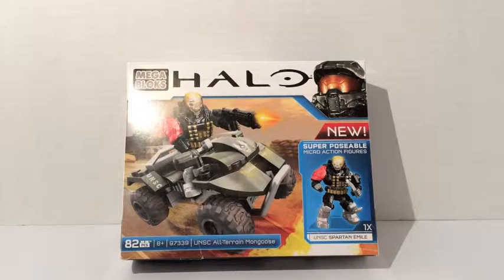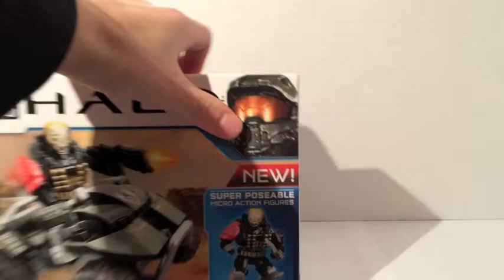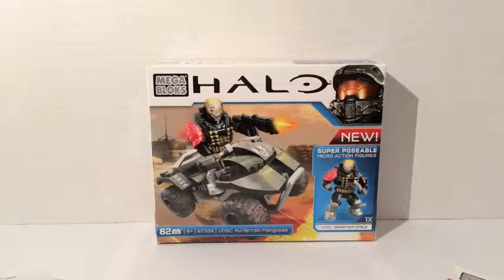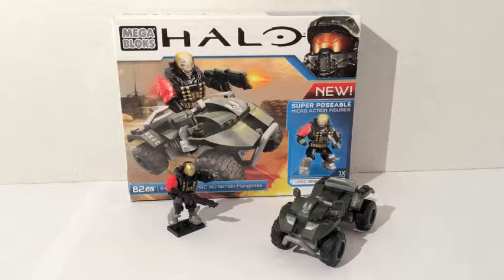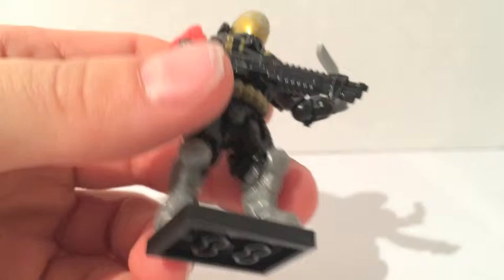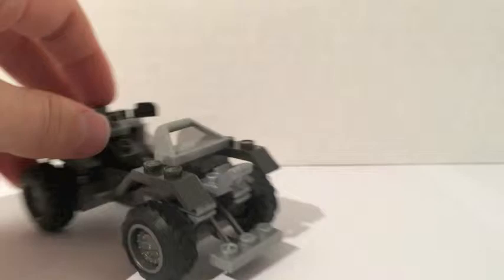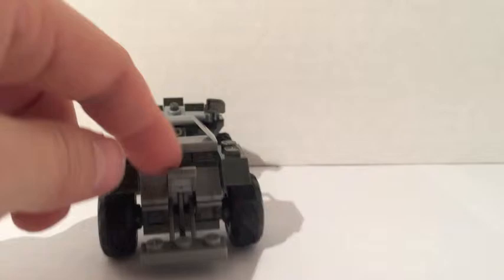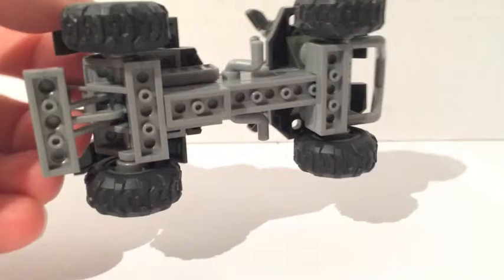Halo megabloks all terrain Mongoose review and unboxing with shout out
In this video I unbox and review the Halo megabloks all terrain Mongoose and recommend a channel.